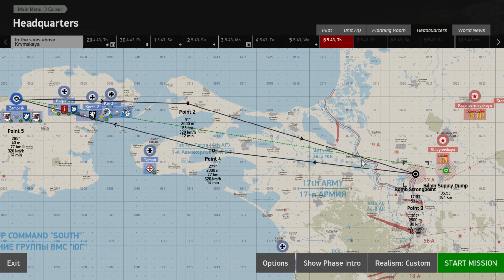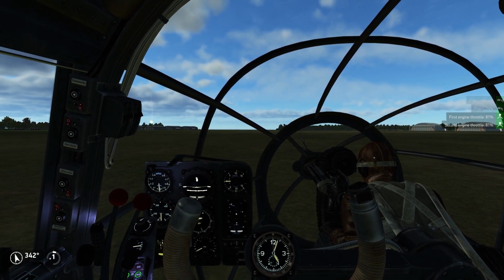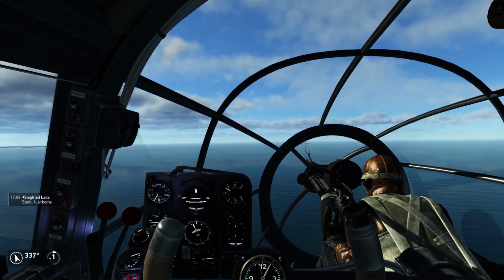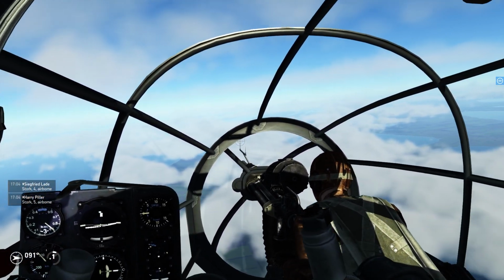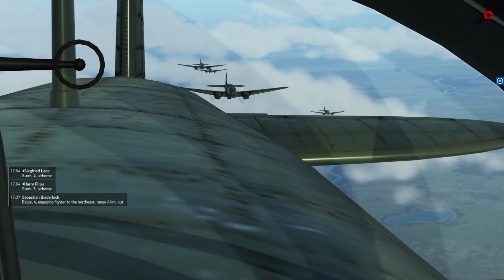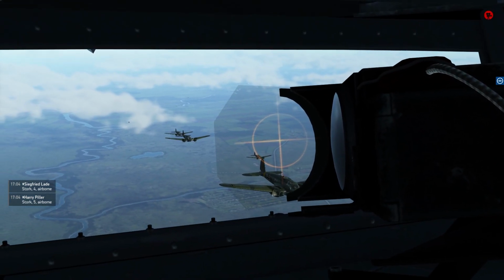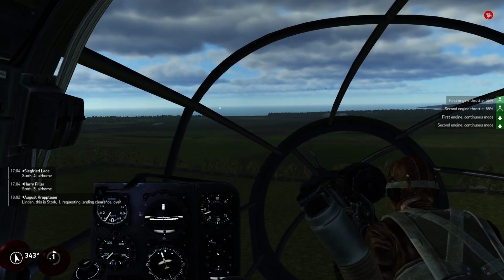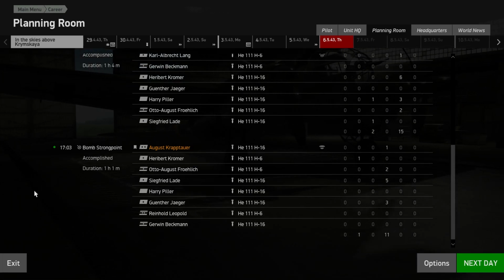Flying Artillery | Kuban He 111 Career Ep.7 | IL-2 Great Battles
In which we set out to bomb an enemy frontline strongpoint, again through heavy cloud.